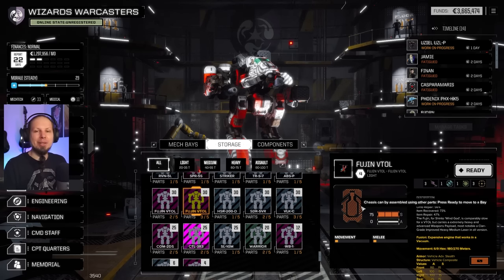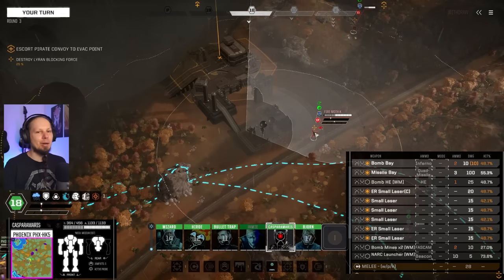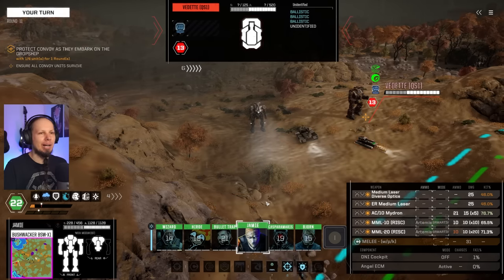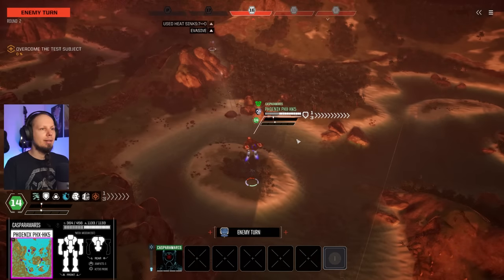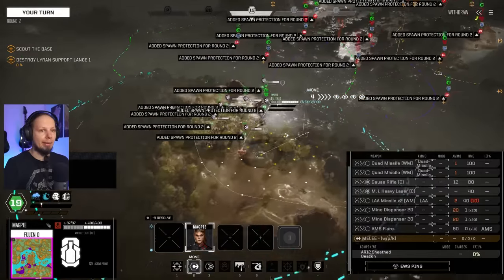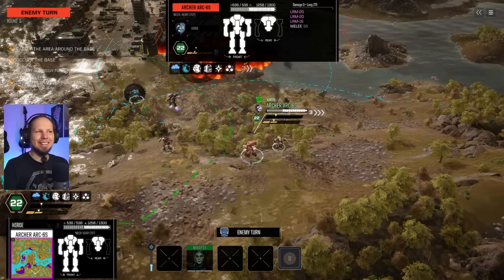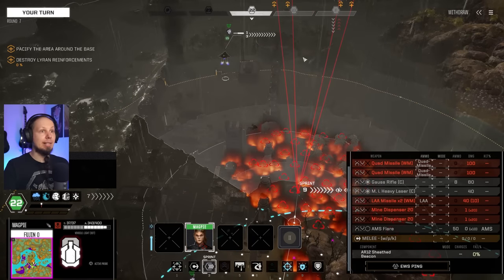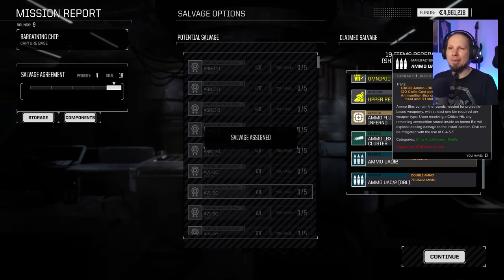Massive Attack Helicopter Online - Battletech Modded / Roguetech HHR Episode 37